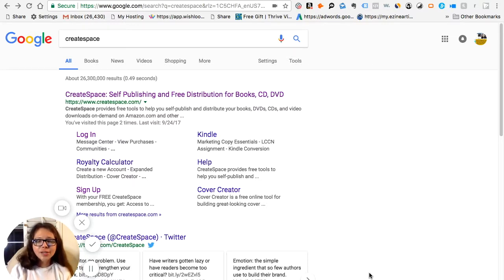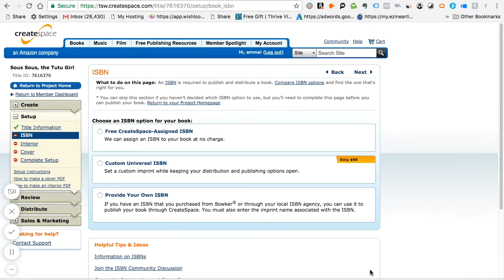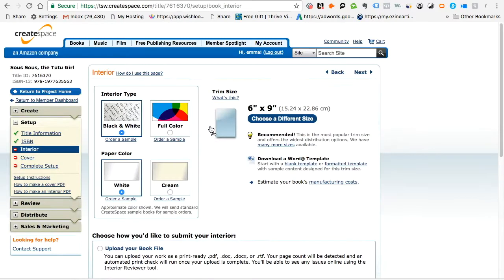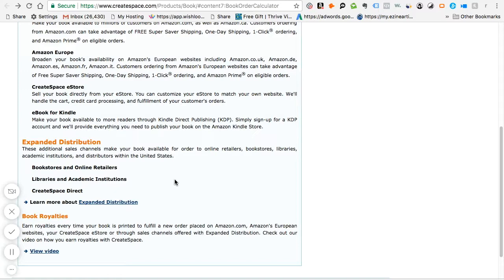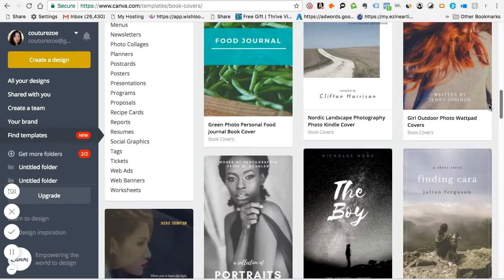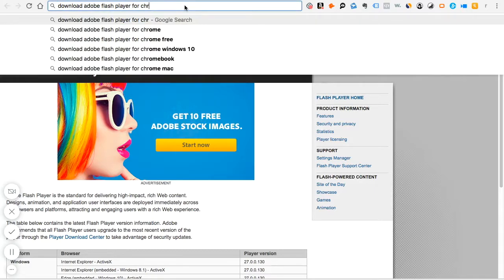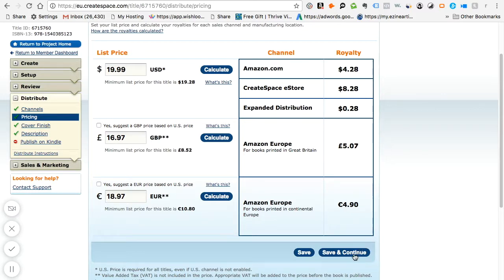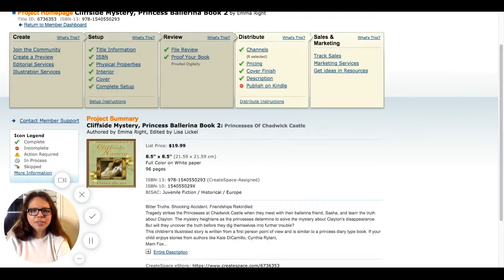How to set up & upload manuscript on Amazon Createspace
Survey!
Please respond below with the numbers you would like me to do a video on.
Question
1. Would you like me to show you how to format your interior book using Word doc?
2. Would you like me to show you how to get into the Library of Congress?
3. How to upload onto Ingram Sparks
4. How to design a book cover with Canva for free.
5. How to use Pixlr to create 3D designs for your book cover
If you want me to create a video walk through for you please let me know below, and I may consider it.

Below are the notes for this video.

Question: I want to make my books available to Australia but I don't want to distribute them to Europe and I want to lower my price but Createspace tells me I need to keep my price high to sell to Europe, not sure what to do here.

Do I need IngramSpark if I have CreateSpace?”
So . . . do I need both?
Yes and no—it depends:

♣ Ingram Spark charges set up fees and a lot more for proofs than CreateSpace does.
But:
♣ CreateSpace’s “expanded distribution” is only fully available to those books using a CreateSpace ISBN.

♣ Caveat: Even if your book has expanded distribution and can be bought by bookstores, it most likely won’t be. Bookstores do not relish the idea of giving their biggest competitor money.
♣ The major issue is that Books in extended distribution ARE listed at Ingram Wholesalers, but NON-RETURNABLE and at a lesser discount so bookstores and libraries do not get the good terms that they would if they could buy from YOU at IngramSpark.

Ingram Spark allows your book the chance to be ordered in many countries and formats that CreateSpace does not.
So, options:
♣ Use CreateSpace for Amazon. It does a great job and takes less money for each sale.
♣ Once you are established--Use Ingram Spark in addition so that your book can be ordered by the bookstores and libraries from the large wholesalers with which they prefer doing business.
♣ Use your own (Bowker-provided) ISBN so that you have the benefits of your publishing company’s brand on all databases.

to set up an account on Ingram Sparks here a video by Ingram Sparks :

Should you wish to have Ingram Sparks to be your distributor for bookstores as opposed to having Createspace do it these re the steps you need to take:
Sign into your Create Space account and go to the distribution tab. Uncheck extended distribution to bookstores and libraries. You need to uncheck that button telling Create Space that you no longer give them permission to offer your book through their Ingram Spark account.
Next, send CreateSpace an email through the customer service contact portal telling them that you have unchecked permission and asking them to release your book from their Ingram Spark account.

But first be sure you purchased your OWN ISGNs for your book. It also means you have to re-do your covers as the size requirements may vary when you use Ingram.
This is where you get your ISBN.
I suggest you purchase a pack of ten. Its more economical.

Purchase only the ISBN—not the barcodes. You can get barcodes for FREE!
Wait for 5 to 7 business days to hear back from Create Space and IngramSpark that Create Space has released your ISBN from their Ingram Spark account and hear from Ingram Spark that they have accepted your title transfer.
Once you have completed the third steps (A or B), you will confirmation emails letting you know that you are all set.  Log into IngramSpark, and you should see your title in your dashboard.

Go through your Author Central account and call the author central customer service group.  (yes, they DO have a phone number!) Just ask them to duplicate the reviews onto your new ISBN edition.